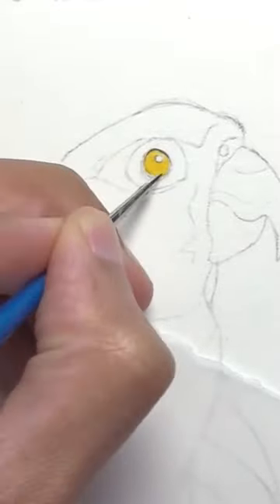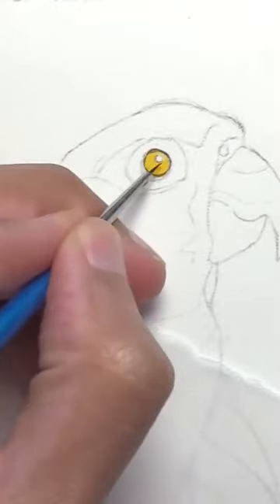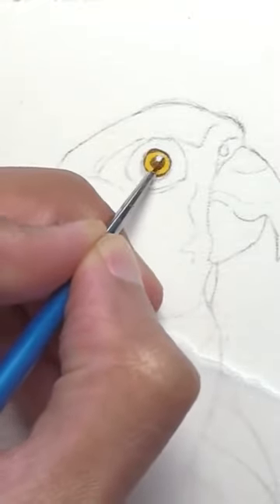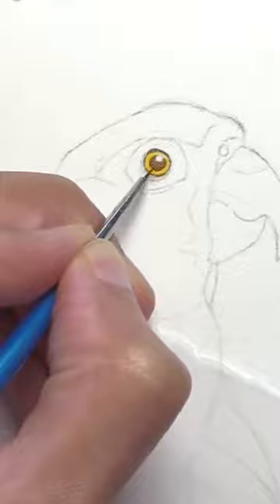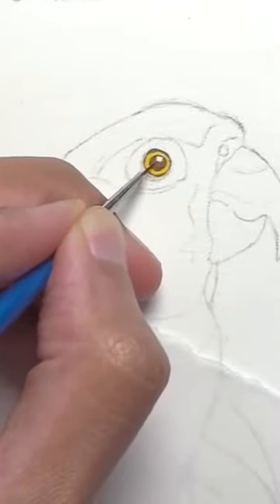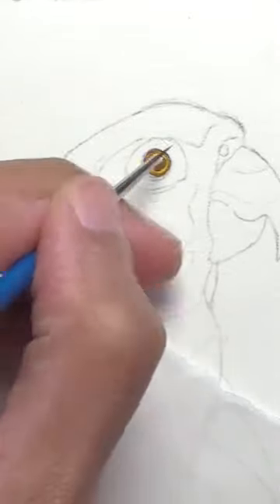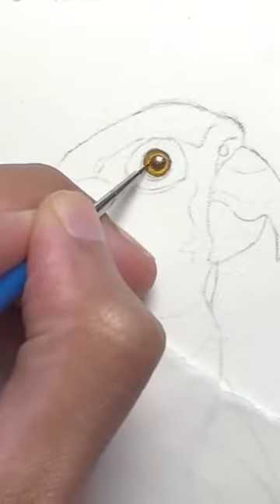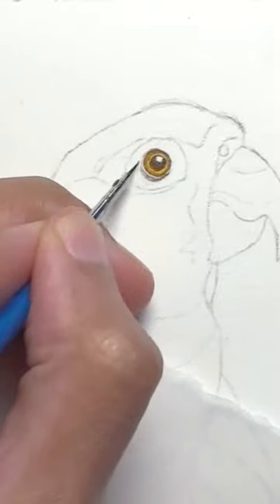Paint a Parrot Eye in Watercolor